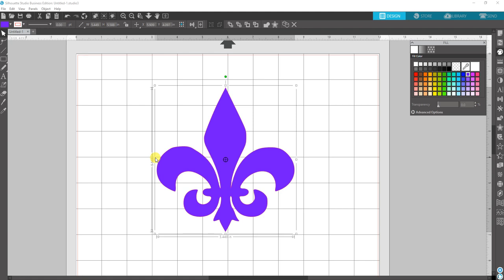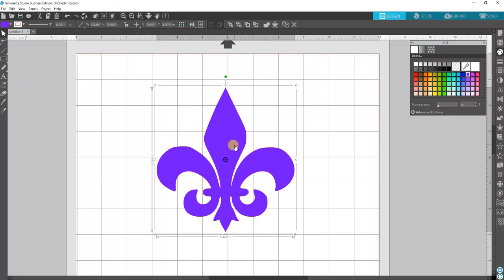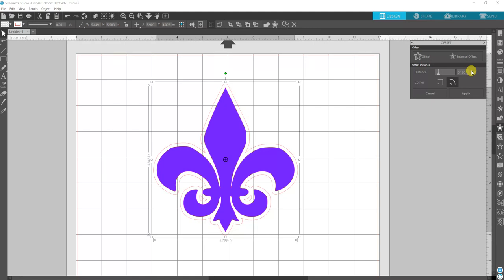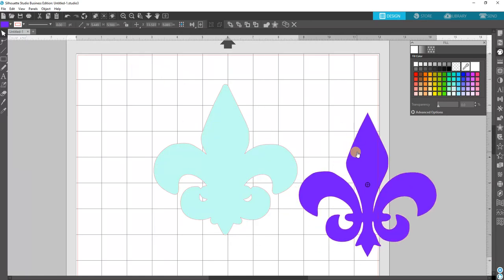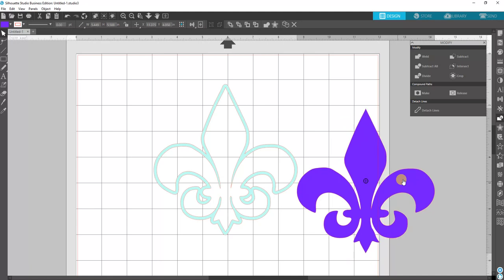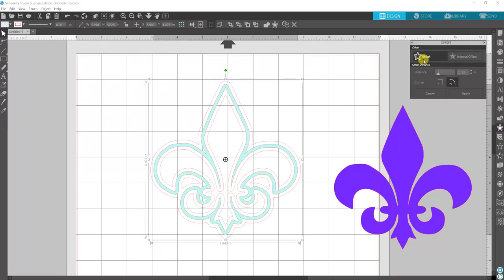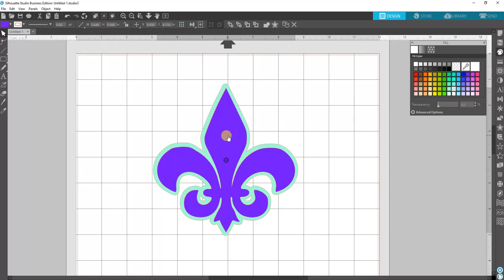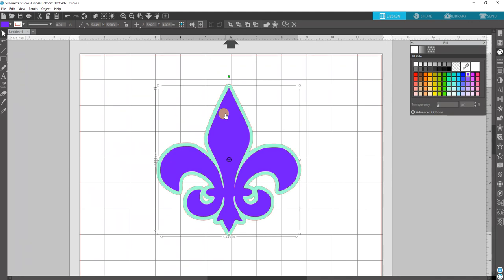How to create a Offset for glitter design in Silhouette studio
How to layer in silhouette studio. In this video I show you how I would create an offset to be able to layer glitter on top of siser easyweed heat transfer vinyl.